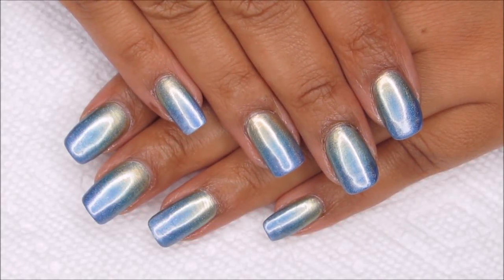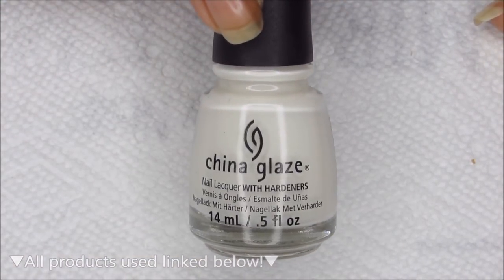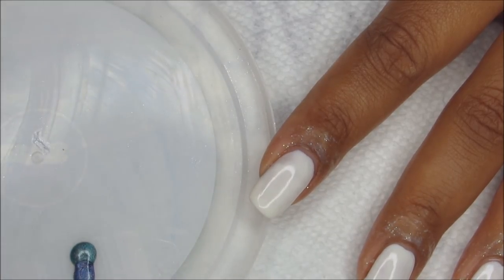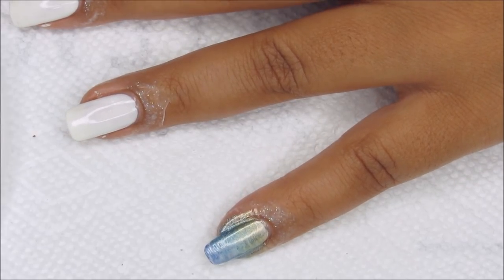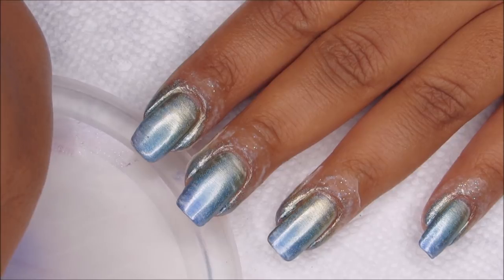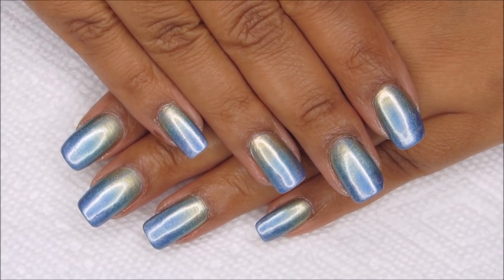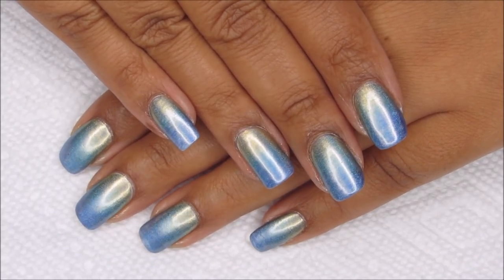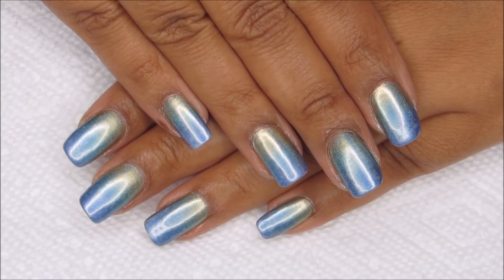Fan Brush Gradient | DIY Nail Art Tutorial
Today I'll show you how to do a gradient using a fan brush.  ▼All products used linked below!▼

-China Glaze - White Out
-Color Club - Oh the Irony
-Color Club - Tougher Than Nails
-Color Club - Good as Gold
-Seche Vite Fast Dry Top Coat
-Fan Brush

►Step-by-Step◄
-Use white as your base color - optionally, use quick dry top coat to speed up dry time
-(Optional) Protect around your nails with Simply Peel or your barrier of choice
-On a plastic lid or scrap paper, drip a drop of the blue, the greed and the gold - then dip the fan brush into all 3 colors, then brush the colors onto your nail
-Remove protection if used and clean up around the edges

►Equipment Details◄
Vlogging/Livestreams/Faceshots with a Logitech c920 Webcam
I edit with Windows Movie Maker,